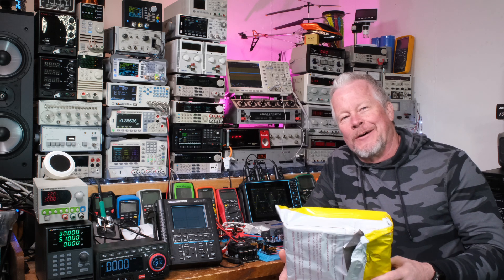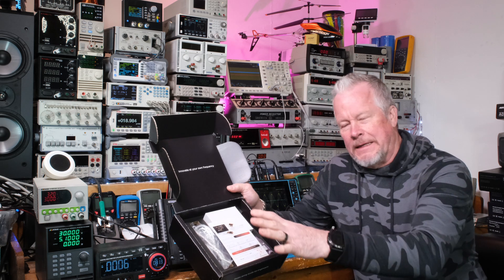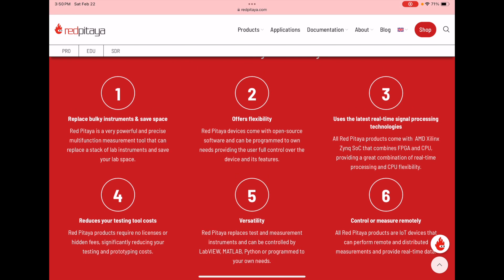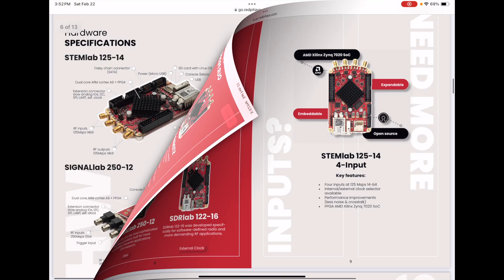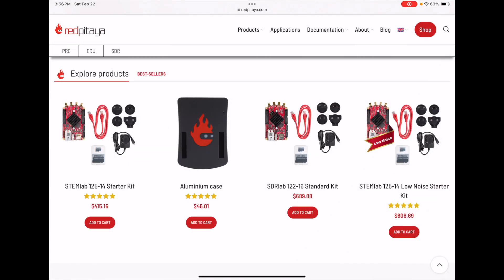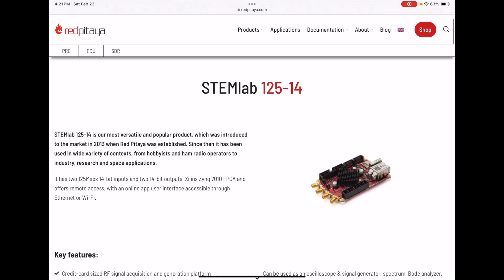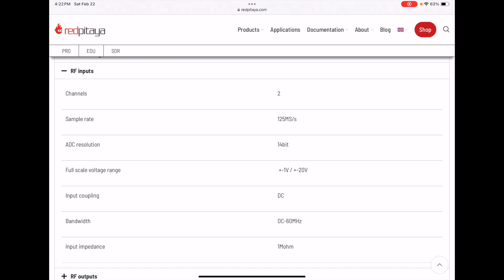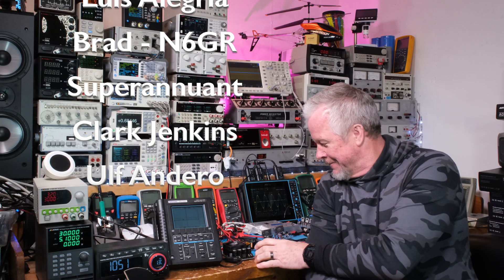Red Pitaya the Swiss Army Knife of test equipment STEMlab 125-14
This video 'Red Pitaya the Swiss Army Knife of test equipment STEMlab 125-14',  I will present a new scope - spectrum analyzer - bode plot machine - the Swiss army knife of test equipment.

Expiry date: Feb. 6th to Feb.28th

BougeRV portable refrigerator;
ecoflow River 2